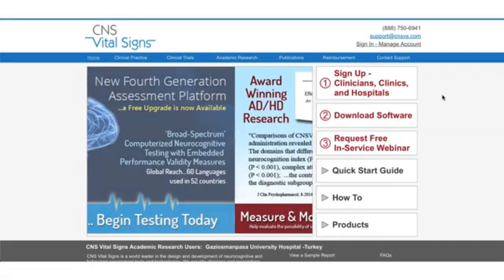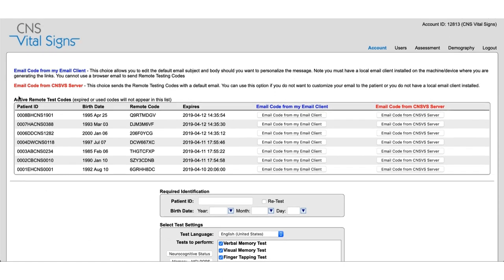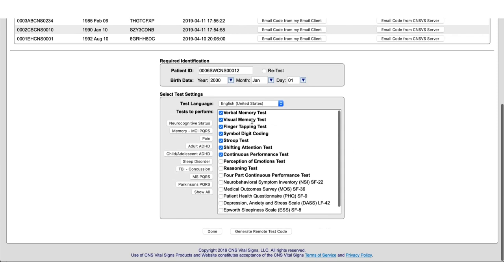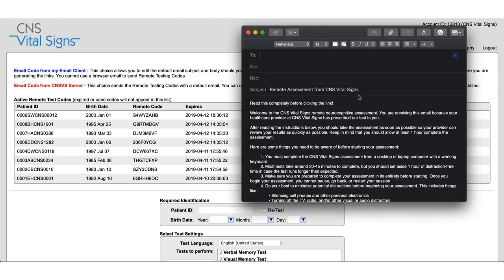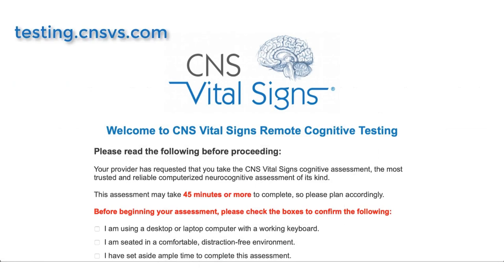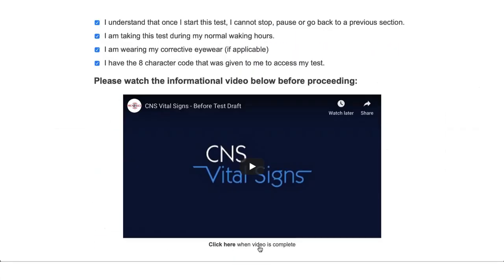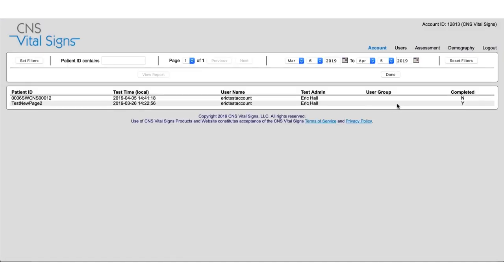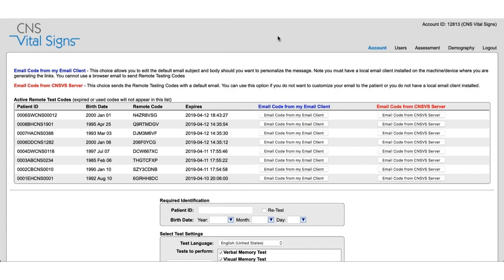CNS Vital Signs Remote Testing Tutorial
Learn HOW -TO do 'Remote Cognitive Testing' to add clinic efficiency and new practice services e.g., TELEMEDICINE.